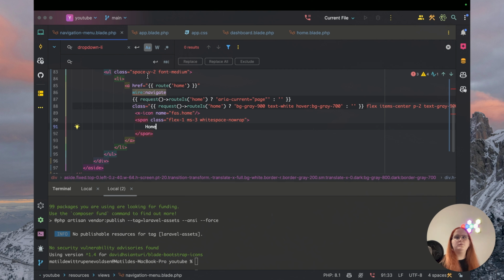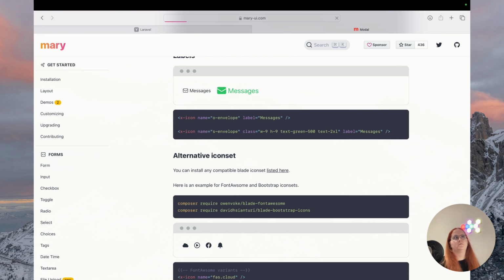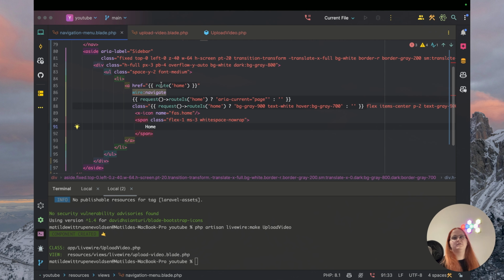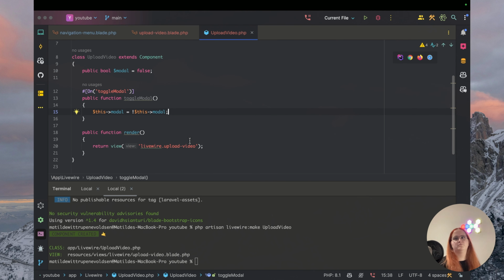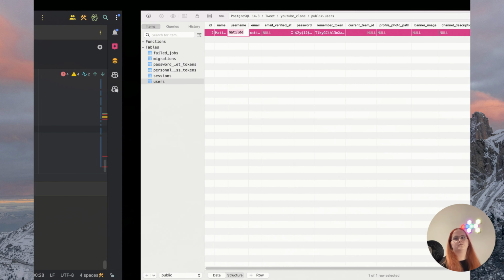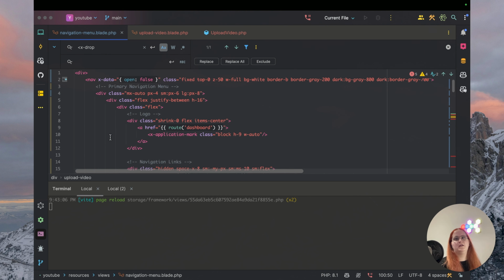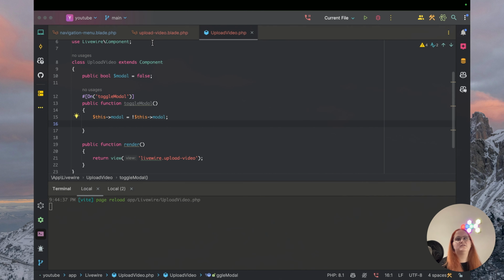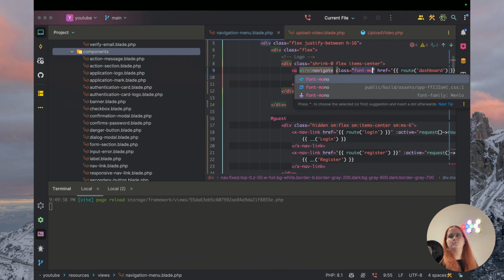How to create a YouTube clone with Laravel 10 | Create Upload Video Modal | #4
In this video we will setup the modal and upload video button.